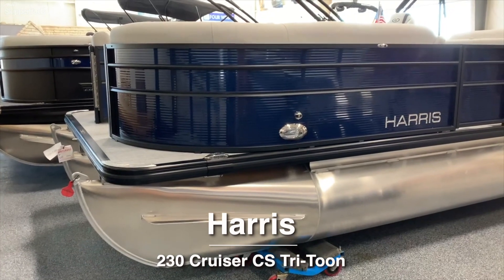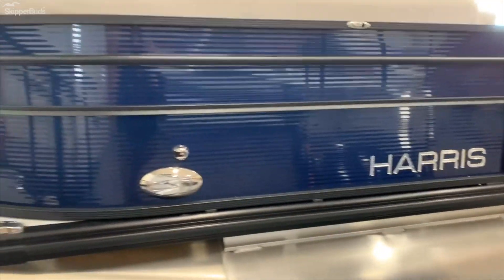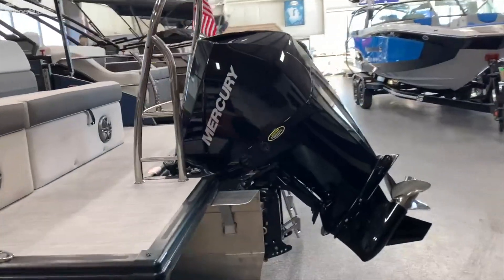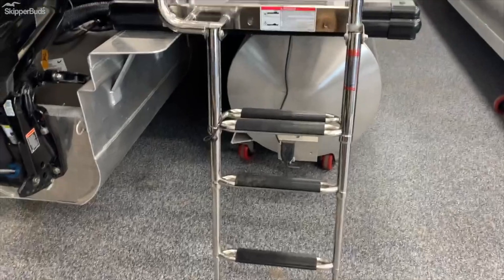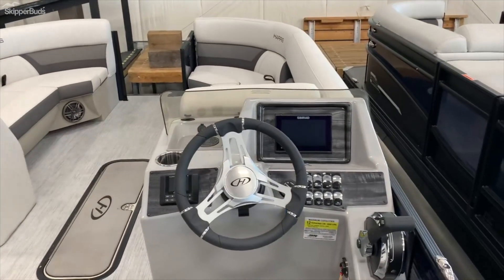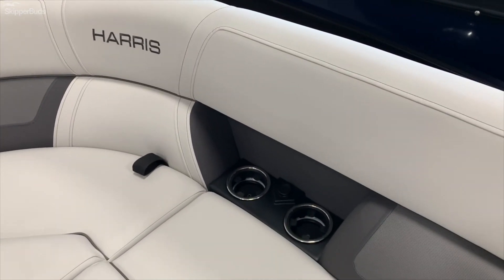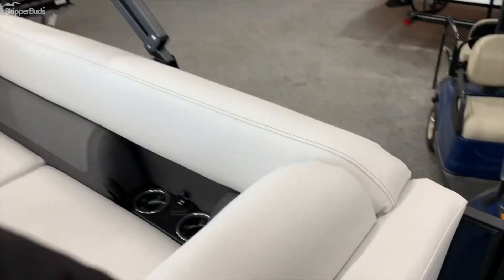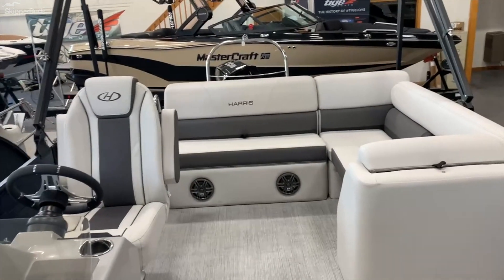2022 Harris 230 Cruiser CS Tri-Toon Boat Tour SkipperBud's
Take a look at a 2022 Harris 230 Cruiser CS Tri-Toon. Entertain your friends, escape to your happy place, and find your ideal fishing spot on the classic Cruiser, a pontoon for everyone that can take you anywhere. Discover an array of amenities and impeccable detailing that go hand in hand with value, in a package destined to bring happiness to all aboard.